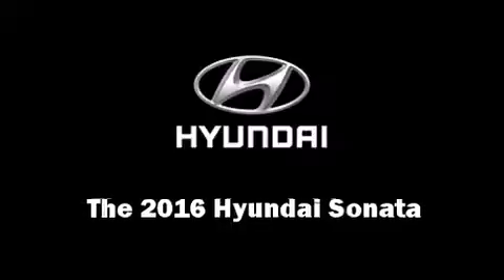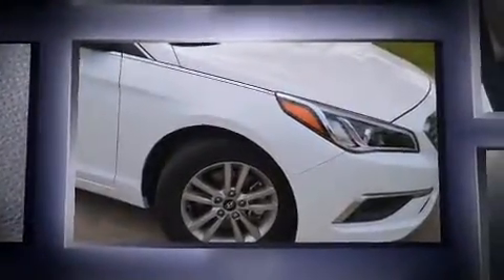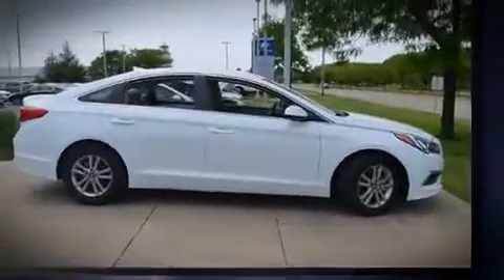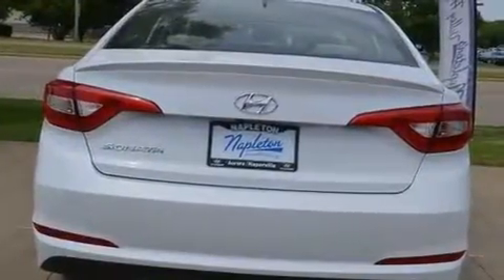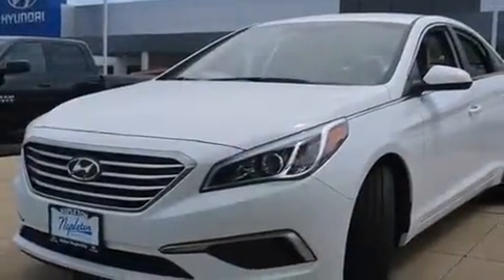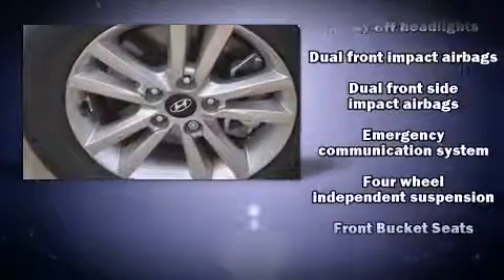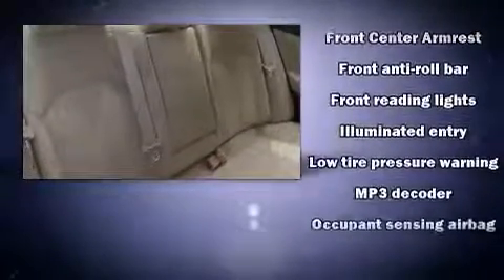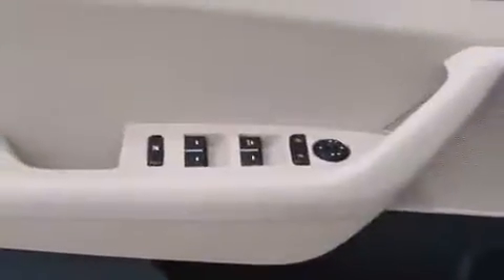2016 Hyundai Sonata SE in Aurora, IL 60504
The 2016 Hyundai Sonata. This 4 door, 5 passenger sedan offers the latest in technological innovation and style. It features an automatic transmission, front-wheel drive, and a 2.4 liter 4 cylinder engine. Hyundai prioritized comfort and style by including: front and rear reading lights, 1-touch window functionality, a tachometer, speed sensitive wipers, air conditioning, power door mirrors, and more. You and your passengers will enjoy the stereo system, which includes a CD player with MP3 capability, steering wheel mounted audio controls, and 6 speakers, enhancing the audio experience throughout the interior. Hyundai also prioritized safety and security by including: head curtain airbags, front SIDE impact airbags, traction control, a security system, an emergency communication system, and 4 wheel disc brakes with ABS. Brake assist technology provides extra pressure when applying the brakes. We know that you have high expectations, and we enjoy the challenge of meeting and exceeding them! Stop by our dealership or give us a call for more information.